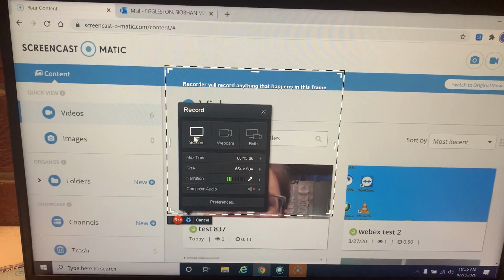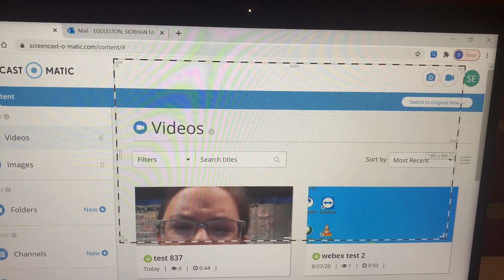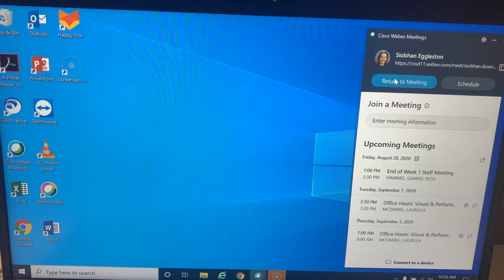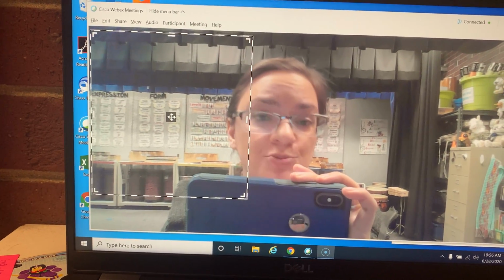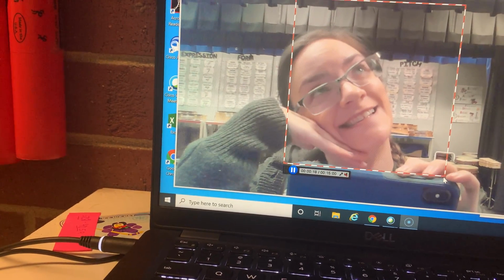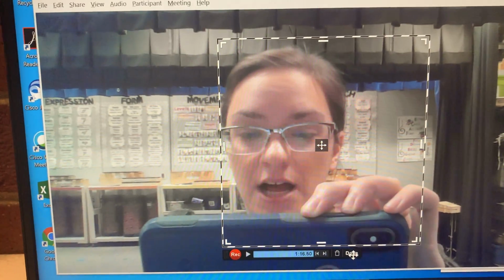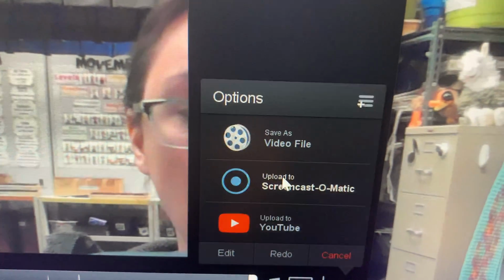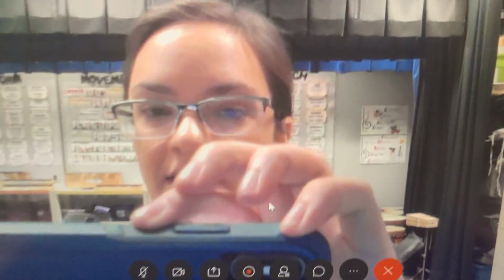Bristol Staff Screencast O Matic to Webex